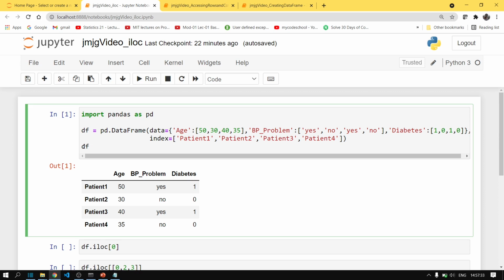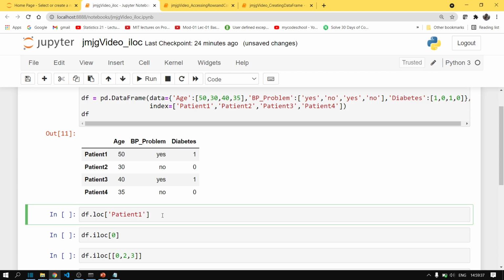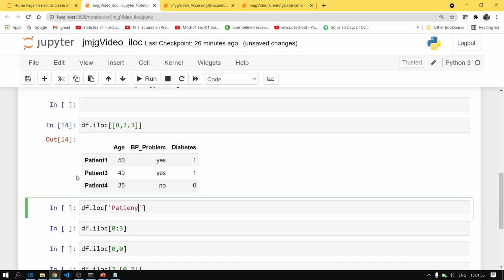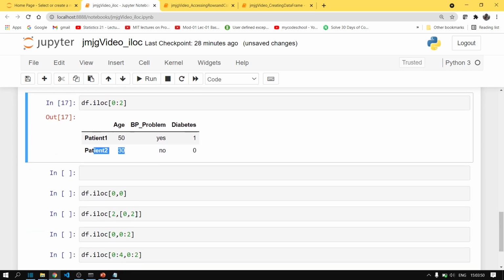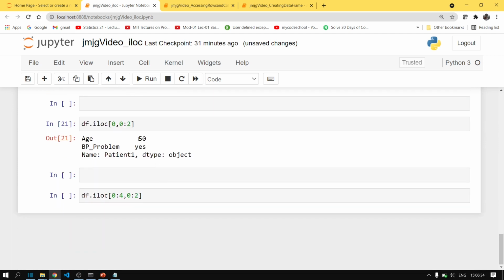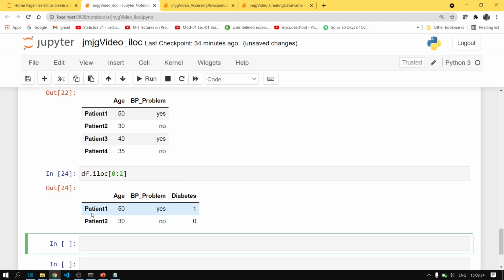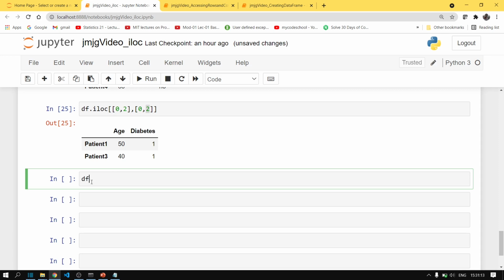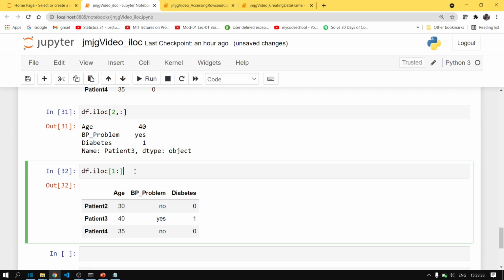Pandas Integer-Location based Selection Using ILOC | Pandas Tutorial For Data Science and Analytics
In this video, we are going to learn How to use Integer-position based row and/or column selection in Pandas. For that, we use the "ILOC" property. We shall learn the following things:-
1. Use of iloc property
2. Selecting a specific row
3. Selecting a specific row and a specific column
4. Selecting a range of rows and columns